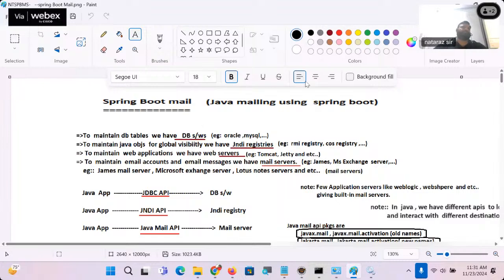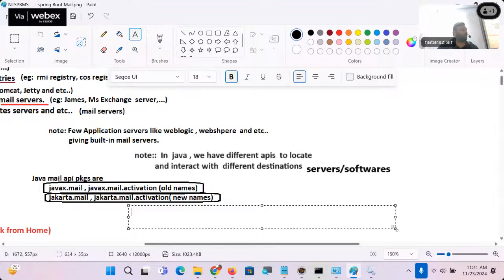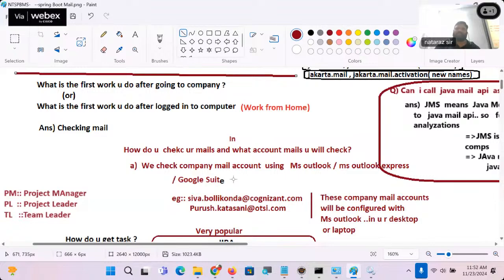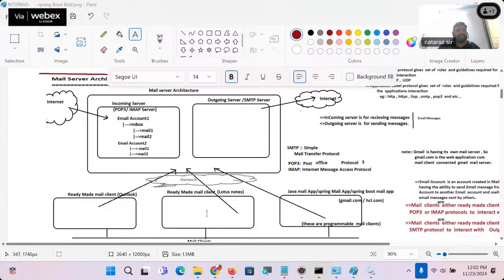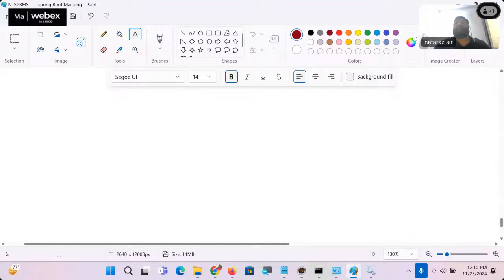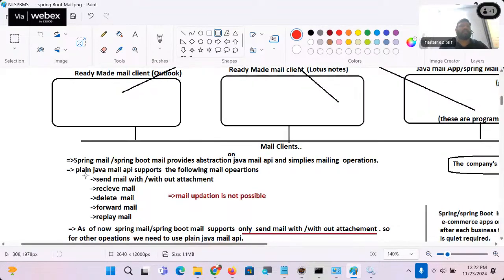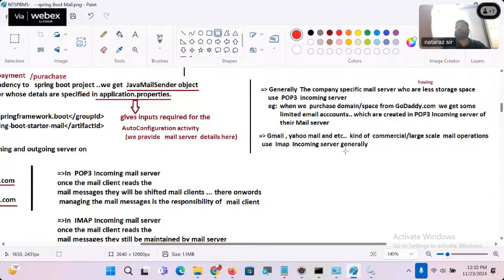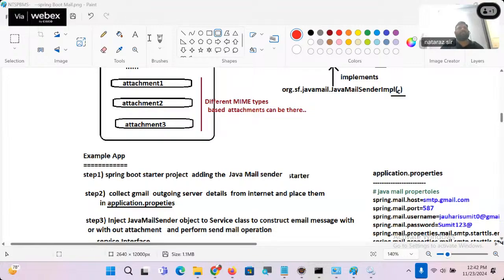Spring Boot Mail | by Mr. Nataraj | Naresh IT